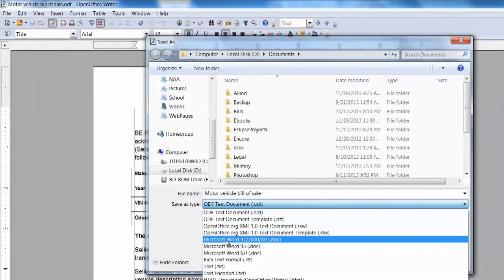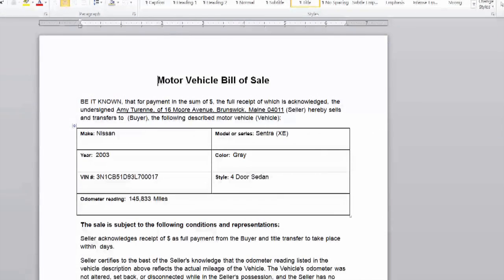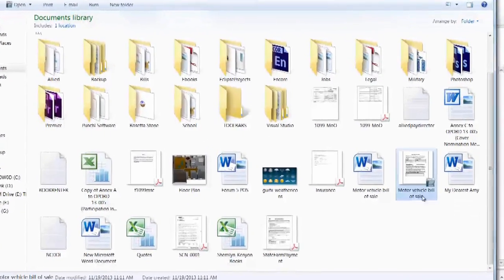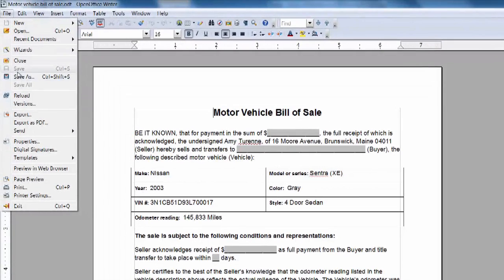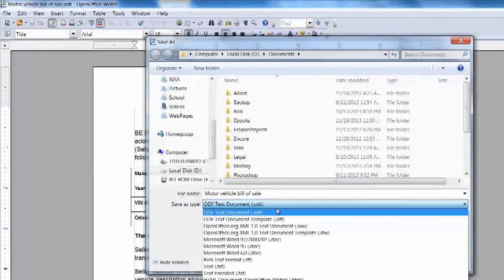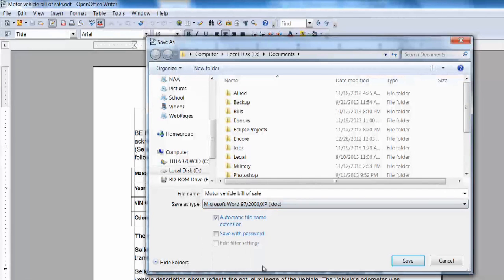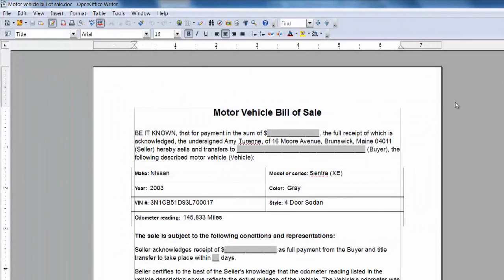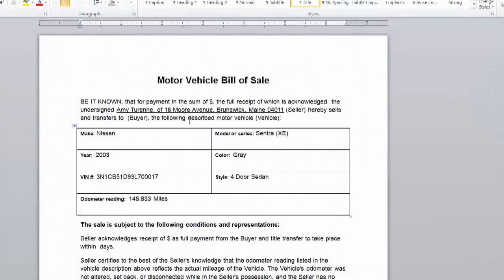How to Change OpenOffice Shortcuts to Microsoft Word : Using MS Word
Changing OpenOffice shortcuts to Microsoft Word is actually something you have to do within OpenOffice itself. Change OpenOffice shortcuts to Microsoft Word with help from an experienced software professional in this free video clip.